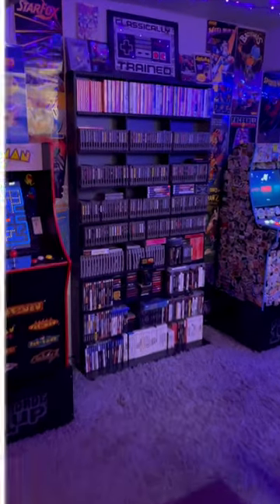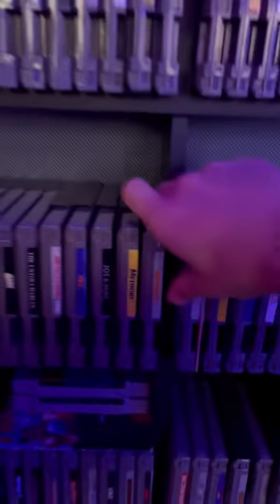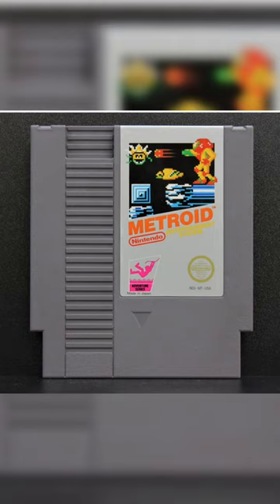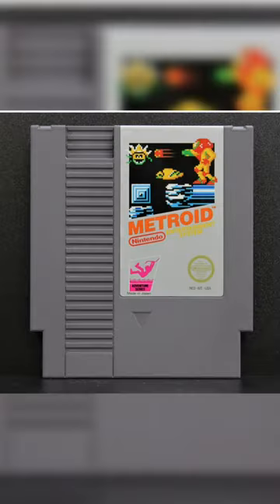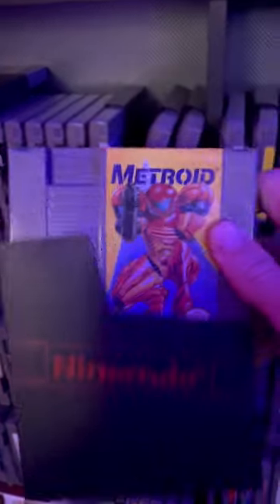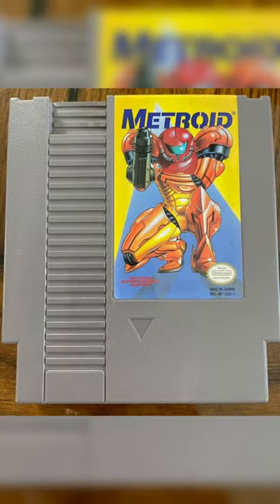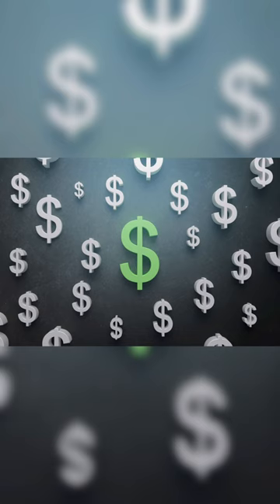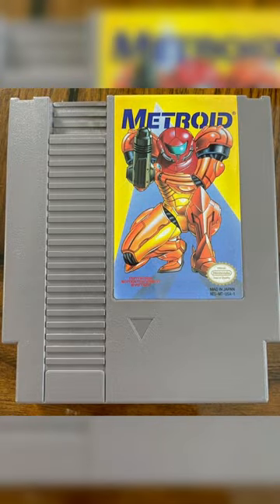Game Cover Variants